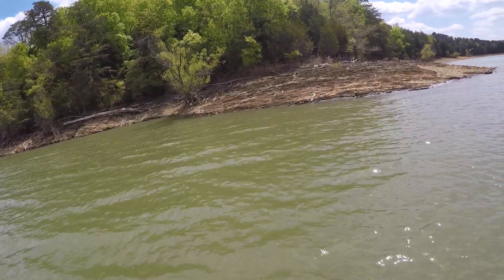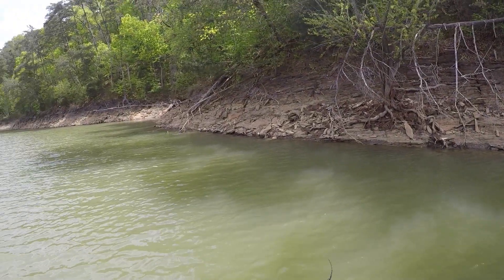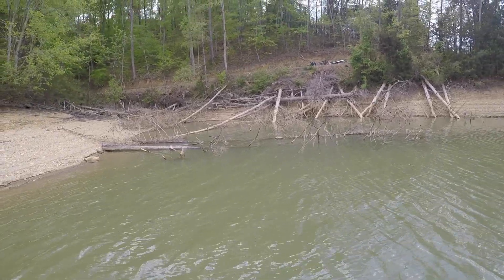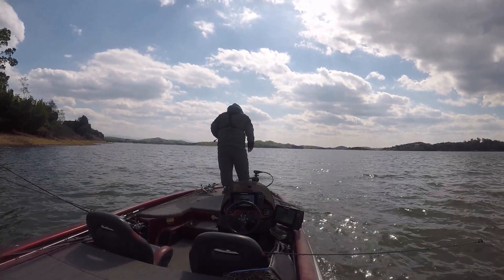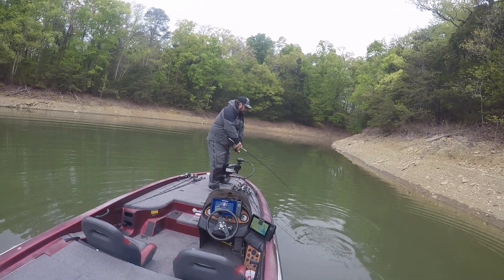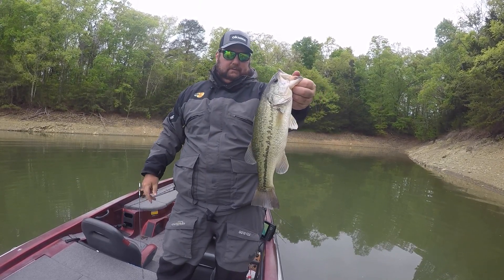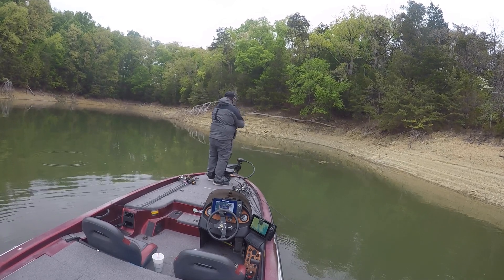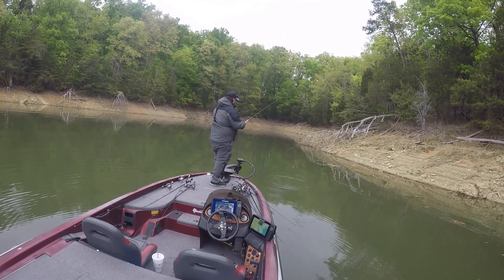Find Transition Area's For Pre and Post Spawn Bass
We caught them Deep, Shallow, and in-between! Some of the best fishing of the year is when the bass are coming and going. Finding the transition area's holding pre spawn bass and post spawn bass. So let's talk about finding spring transition areas.

Gear Used in the Video:

Bait:
Head: Mustad Wacky Weedless 1/8oz 20% Code: BASSGEEK20

Camera Gear:

3x's Gopro Hero 5 Blacks

Douglas Lake
Douglas Lake TN
Spring pre spawn and post spawn fishing